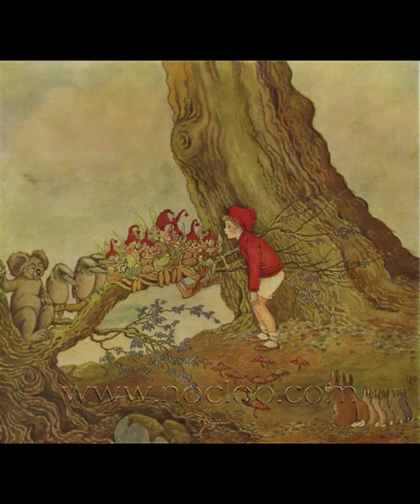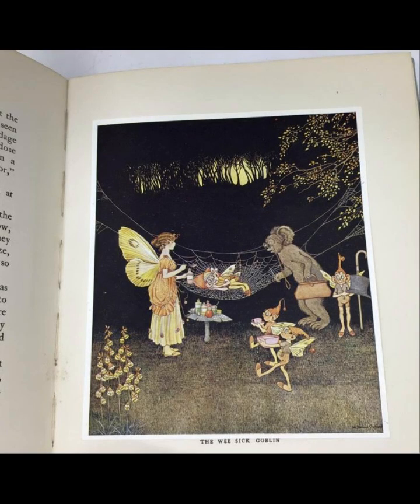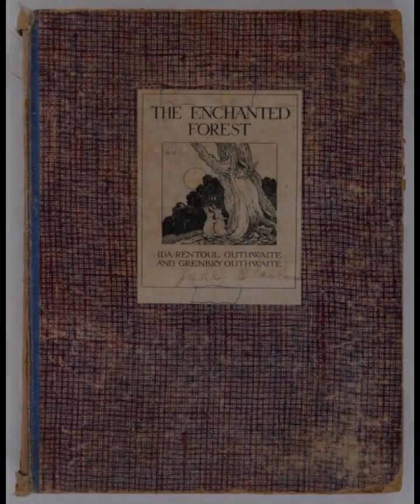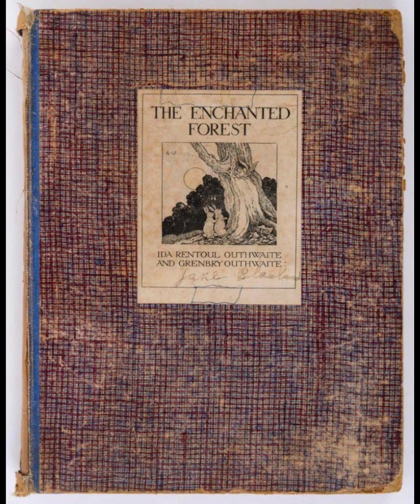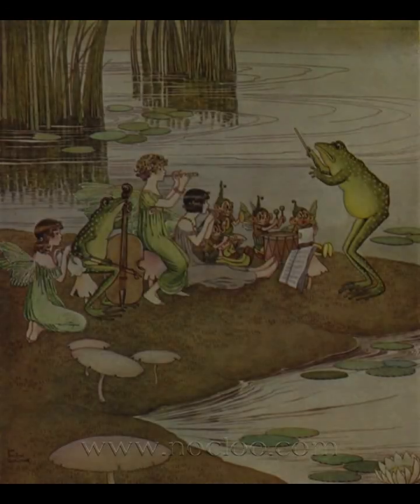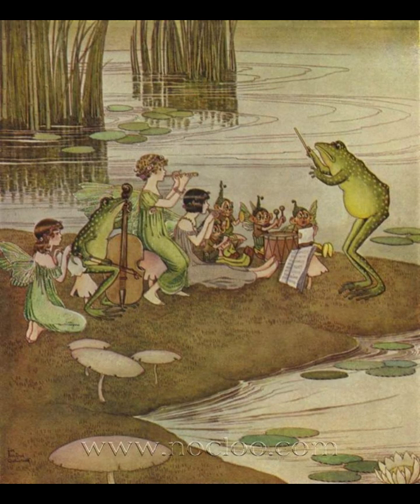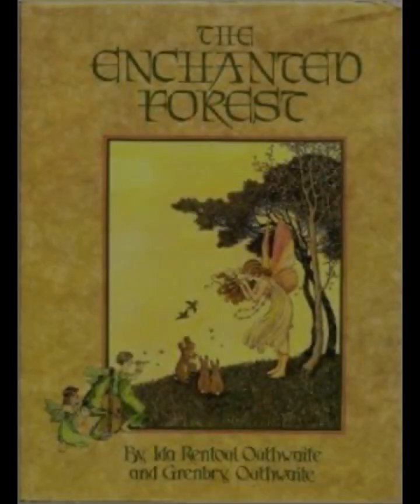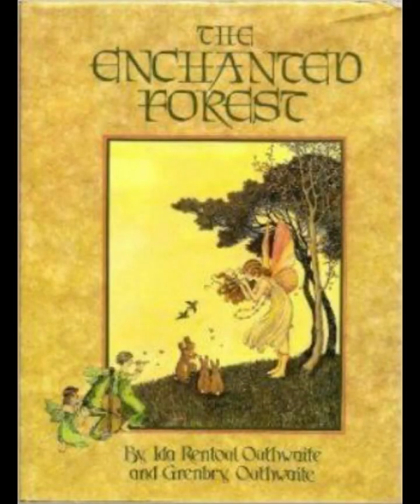"The Enchanted Forest" By Ida Rentoul Outhwaite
"The Enchanted Forest" by Ida Rentoul Outhwaite is a richly imaginative and visually captivating work that blends fantasy and illustration in a way that immerses readers into a world of magic and wonder. Outhwaite's narrative is characterized by a deep appreciation for the natural world, intertwined with elements of folklore and myth that give the forest its enchanted quality. The story revolves around a young protagonist who discovers a hidden world within the forest, populated by fairies, talking animals, and other mystical creatures.One of the most striking features of "The Enchanted Forest" is Outhwaite's use of illustration to enhance the storytelling. Her delicate, detailed drawings complement the text, creating a seamless fusion of visual and literary art. These illustrations do more than merely depict the scenes described; they add layers of meaning and emotion, inviting readers to explore the forest's depths alongside the characters. The interplay between text and image is essential in conveying the enchanted atmosphere, making the forest feel alive and vibrant.Outhwaite's prose is lyrical and evocative, capturing the beauty and mystery of the natural world. She employs rich, descriptive language that paints vivid pictures in the reader's mind, from the dappled sunlight filtering through the canopy to the soft rustle of leaves underfoot. This descriptive prowess is instrumental in creating a sense of place, grounding the fantastical elements in a setting that feels both real and otherworldly. The forest, as depicted by Outhwaite, is a character in its own right, with its moods and secrets, a living entity that interacts with and influences the story's events.Thematically, "The Enchanted Forest" explores the tension between innocence and experience, a common motif in fairy tales and children's literature. The young protagonist's journey through the forest serves as a metaphor for the transition from childhood to adulthood, a rite of passage marked by encounters with the unknown and the magical. Through these encounters, the protagonist learns valuable lessons about bravery, kindness, and the importance of protecting the natural world. Outhwaite's story emphasizes the idea that the enchantment of the forest is not merely in its magic but in the wonder and respect it inspires for nature.Outhwaite also weaves a subtle commentary on the interconnectedness of all living things. The enchanted forest is a microcosm where every creature, from the tiniest insect to the grandest tree, plays a role in maintaining the balance of the ecosystem. This ecological awareness, ahead of its time, underscores the narrative and adds depth to the story's environmental themes. The protagonist's growing understanding of this interconnectedness mirrors the reader's journey towards a greater appreciation of nature's complexity and beauty.The narrative structure of "The Enchanted Forest" follows a classic quest format, with the protagonist facing various challenges and meeting a cast of whimsical characters who aid or hinder their progress. Each encounter serves a dual purpose: advancing the plot and imparting moral lessons. Outhwaite skillfully balances these elements, ensuring that the story remains engaging and thought-provoking without becoming didactic. The resolution of the protagonist's quest is satisfying and reinforces the story's central themes of growth, discovery, and the enduring magic of the natural world.In conclusion, "The Enchanted Forest" by Ida Rentoul Outhwaite is a timeless work that continues to enchant readers with its blend of fantasy, illustration, and lyrical prose. Outhwaite's ability to create a vivid, immersive world filled with magic and wonder speaks to the enduring power of storytelling and the deep connection between humans and nature. The book's themes of innocence, experience, and ecological awareness resonate as strongly today as they did when it was first published, making "The Enchanted Forest" a classic that continues to inspire and delight.